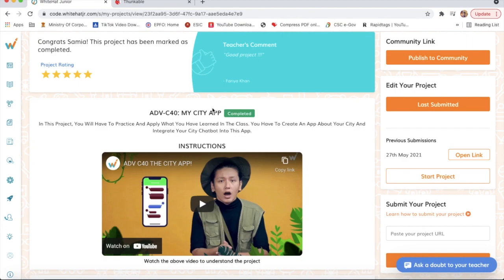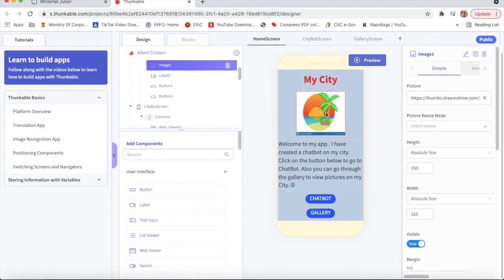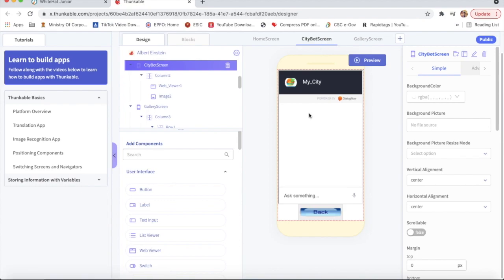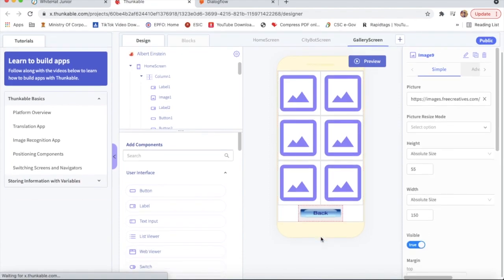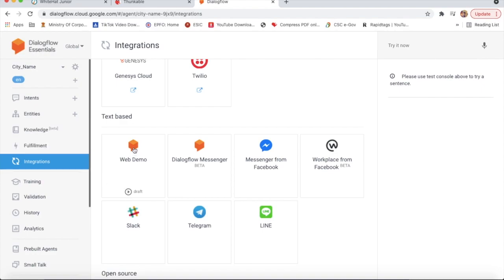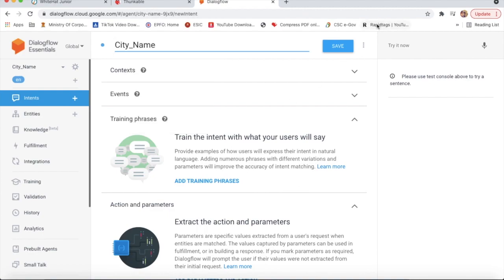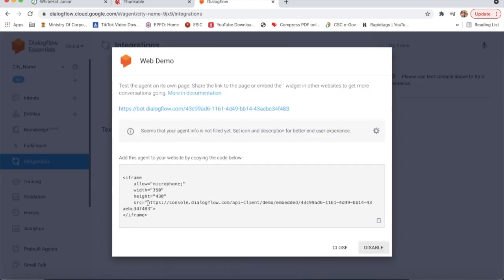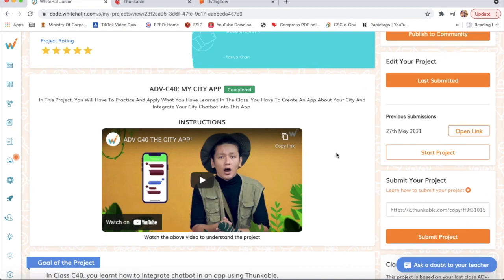ADV-C40: MY CITY APP | WhiteHat Jr | Live Online Coding Class | Coding Karo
In This Project, You Will Have To Practice And Apply What You Have Learned In The Class. You Have To Create An App About Your City And Integrate Your City Chatbot Into This App.